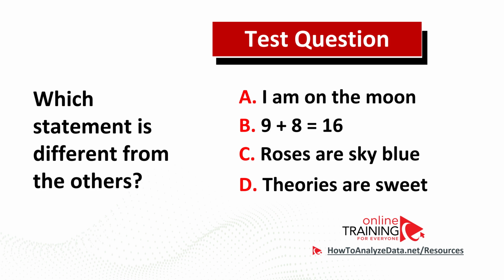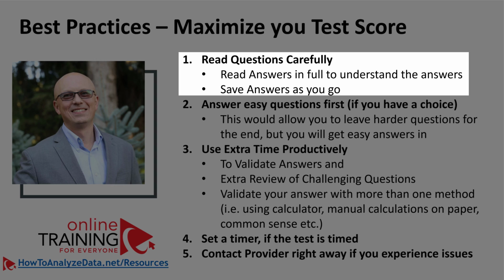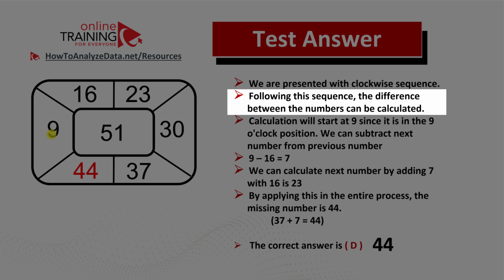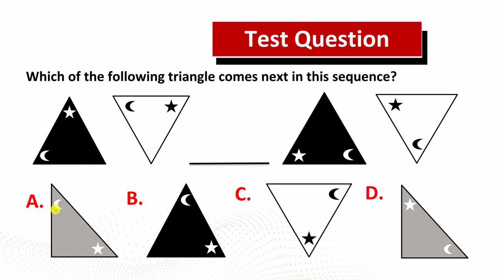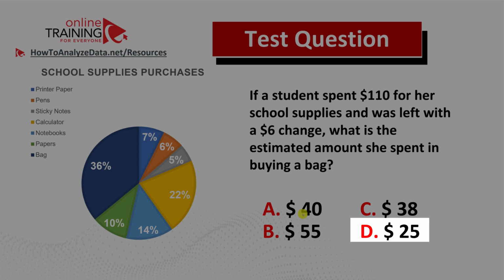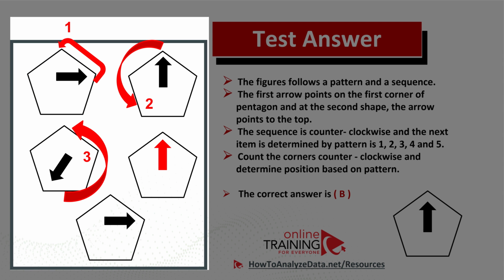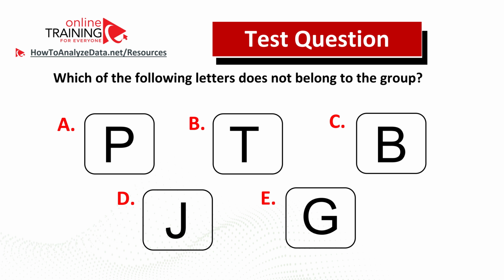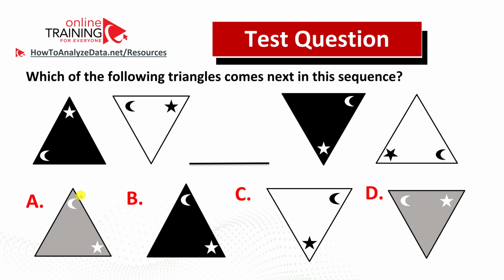How to Pass General Intelligence Assessment Test Practice: Questions and Answers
To pass a General Intelligence Assessment Test, thorough preparation is key, involving the practice of various cognitive skills such as logical reasoning, numerical aptitude, and verbal comprehension. Familiarize yourself with the test format and types of questions by taking practice tests and reviewing sample questions. Additionally, ensure you're well-rested and mentally sharp on the test day, employing time management strategies to efficiently tackle each section.